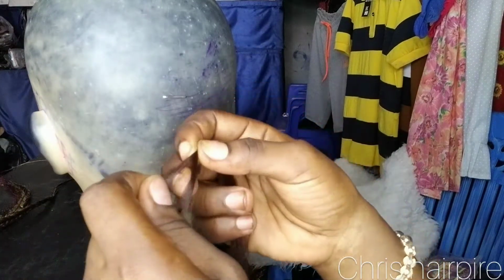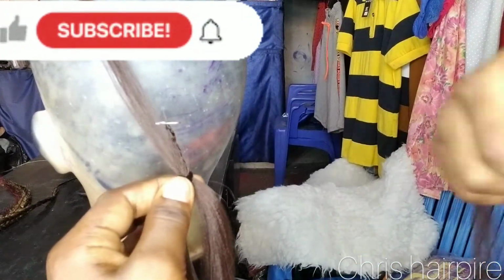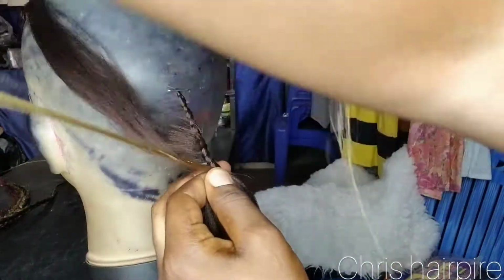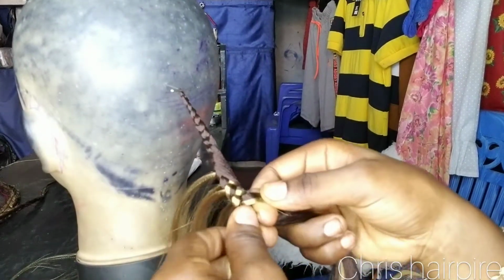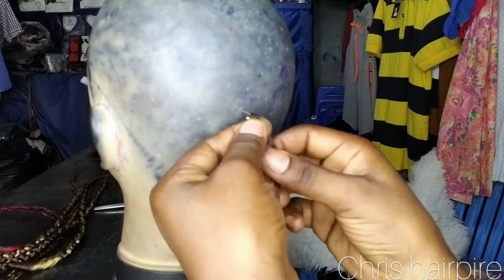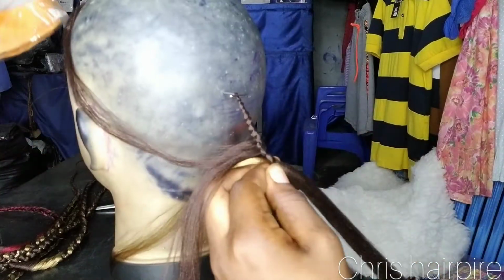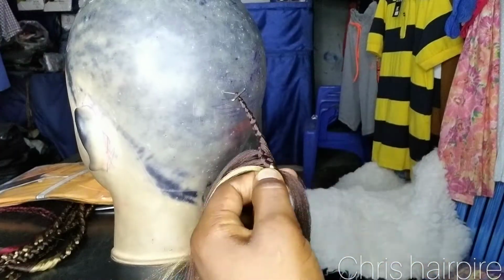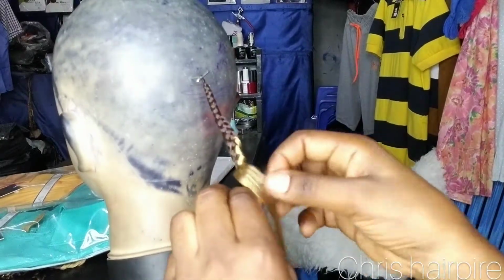DIY Ready To Use Ghana Braid Feed In Braid/Box Braid For Beginners/Detailed Tutorial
hello guys welcome to chris hairpire in this video I will show you how to achieve this beautiful ready to use Ghana braid extension, watch to the end of the video for better understanding.  please do like, comment, subscribe and share this video and also turn on the notification bell to be notified each time I upload a new video thanks bye shalom.  you can also watch these other video still showing you how to make Braided wig with Lace frontal